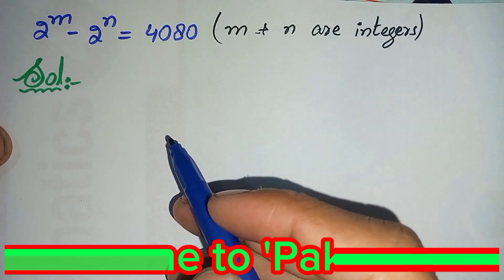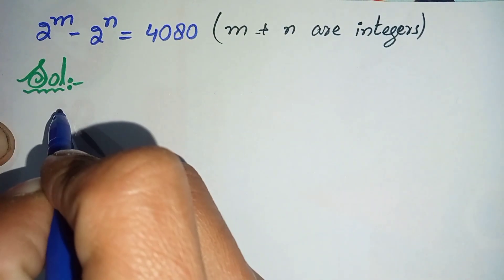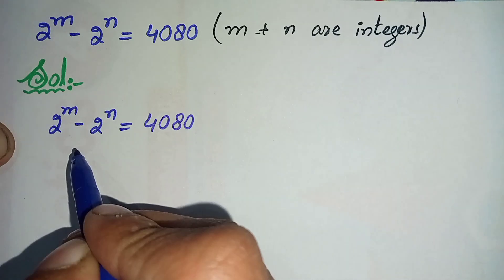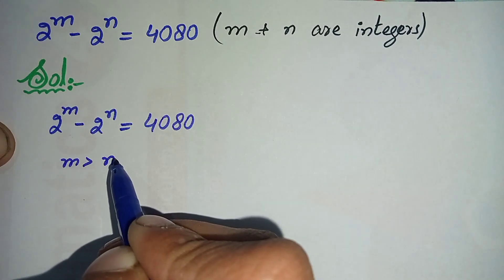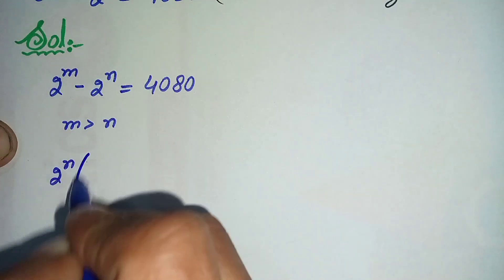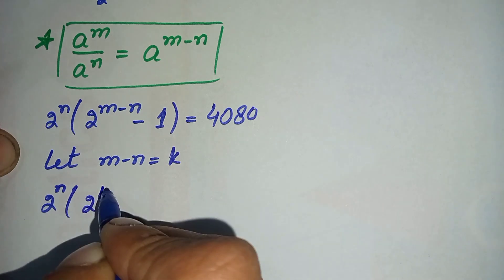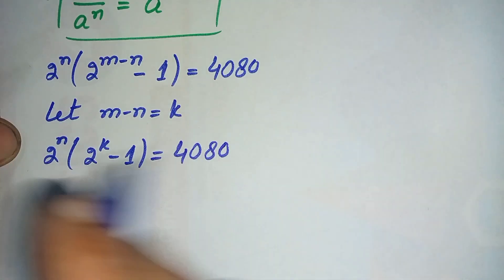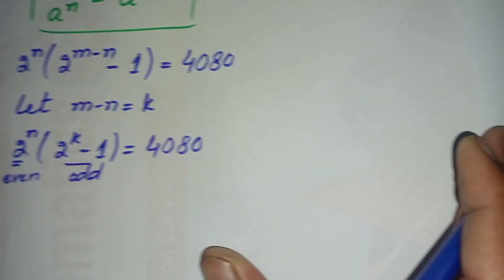A Nice Math Olympiad Exponential Problem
A Nice Math Olympiad Exponential Problem | Olympaid Mathematics